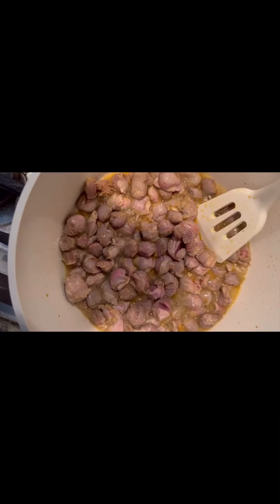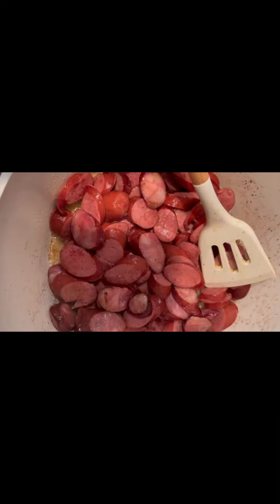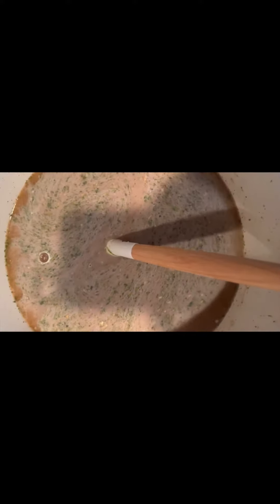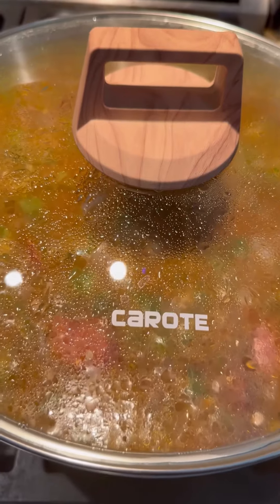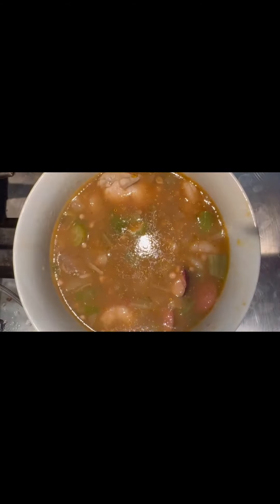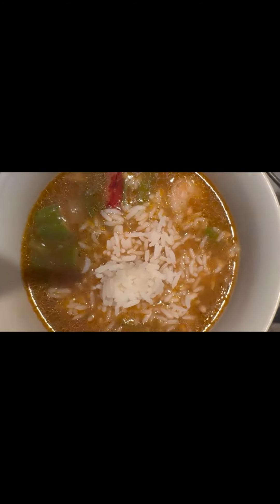Prep and cook Gumbo